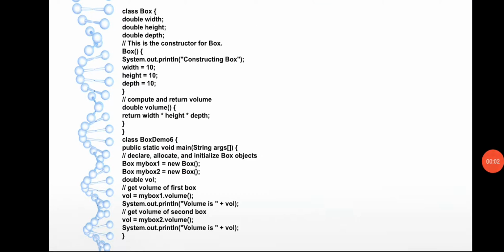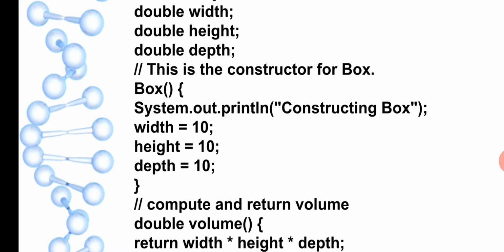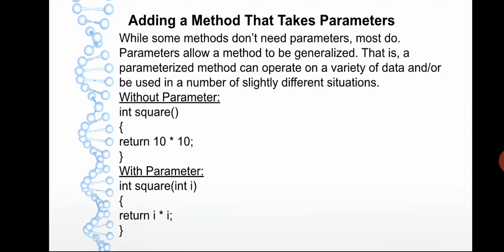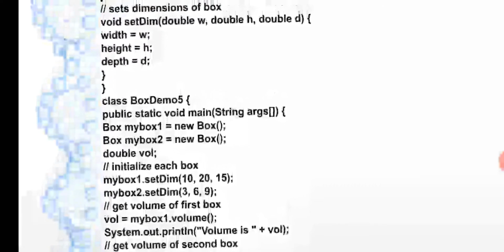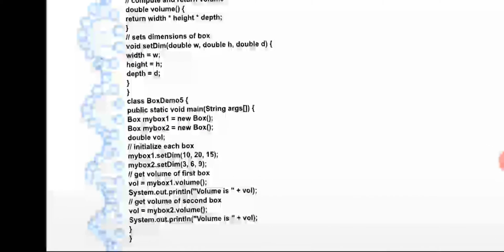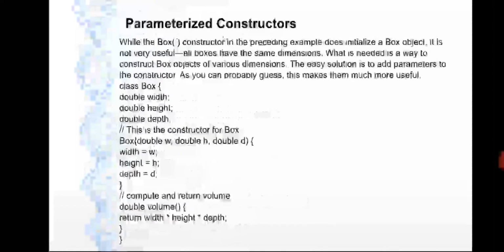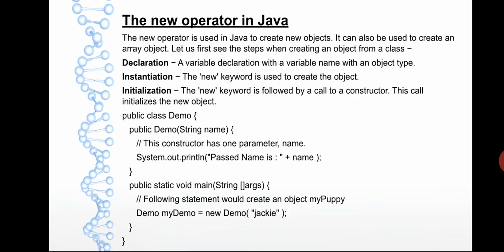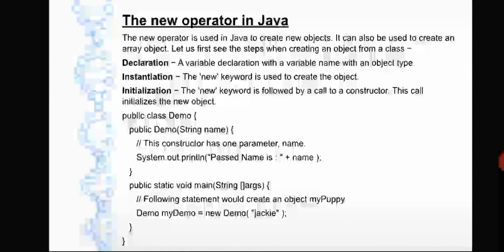Java(Part-17)For 3rd year, Example programs and parameterised constructors,new operator by Shrinidhi